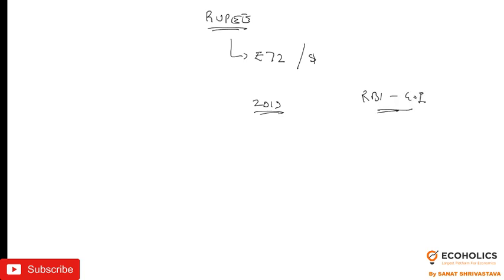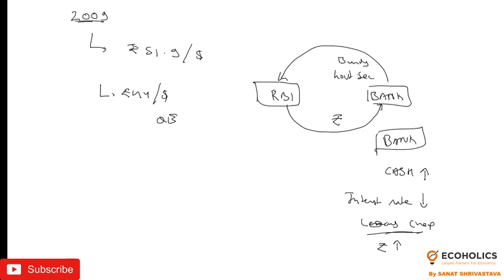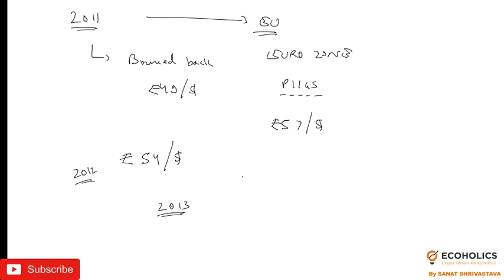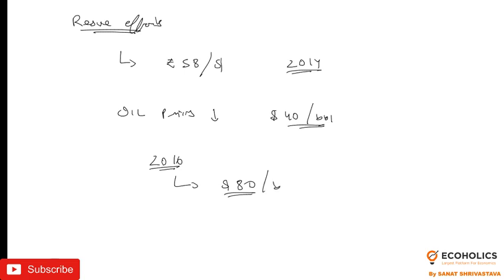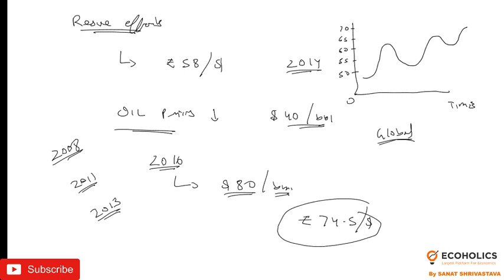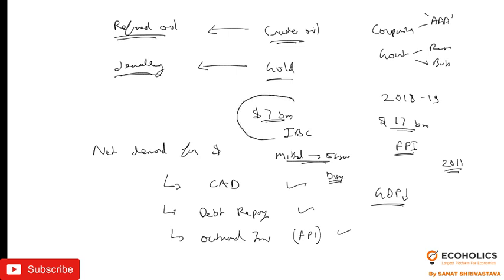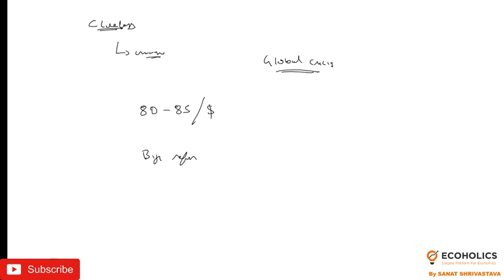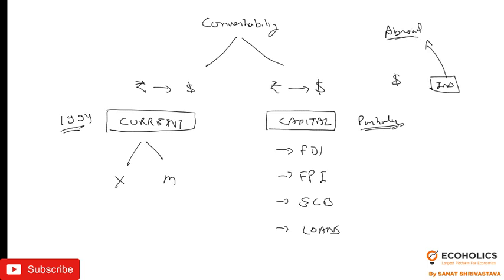Depreciation of Rupee | Current Economics Discussion and Analysis 21th Nov 2019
(Asst. Prof. SANAT SHRIVASTAVA  is a Faculty of Economics at an Institute for IAS, New Delhi)

Contact Sanat sir - 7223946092 (Whatsapp Number)
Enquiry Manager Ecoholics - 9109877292